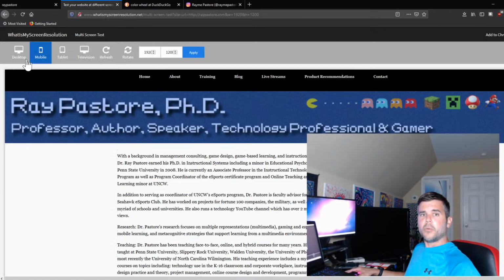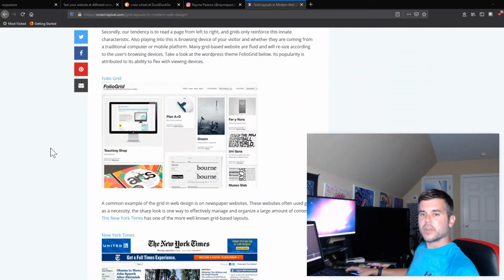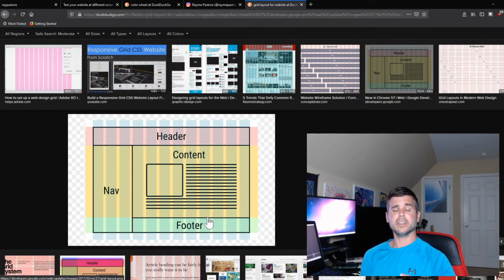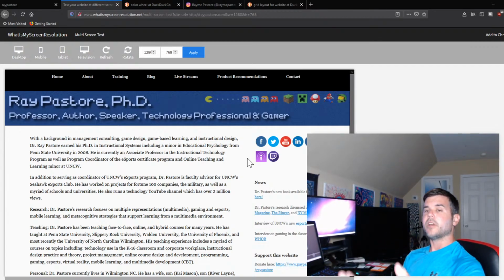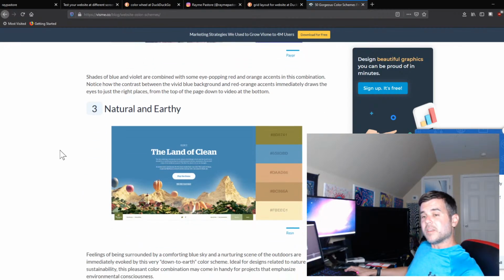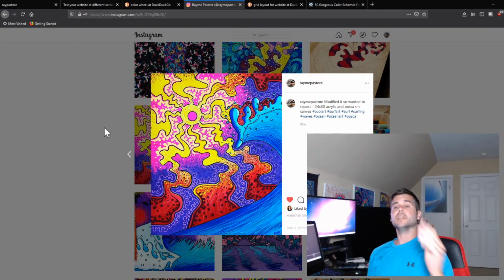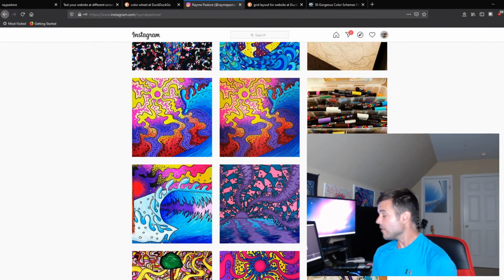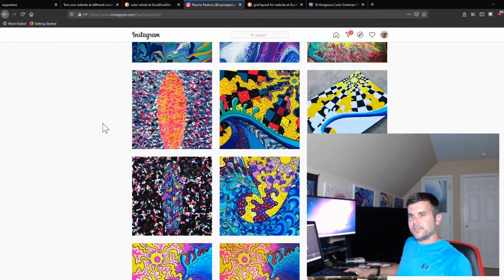Ray Pastore Learning Live #1 - Interface Design, Colors, and Art